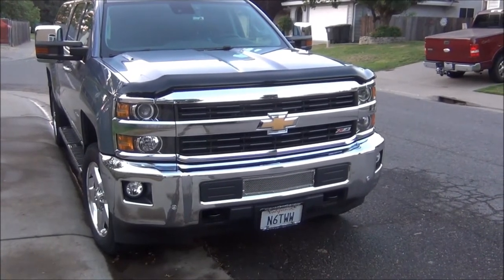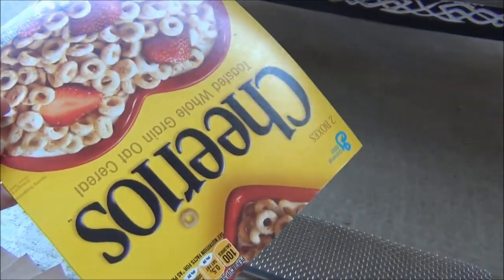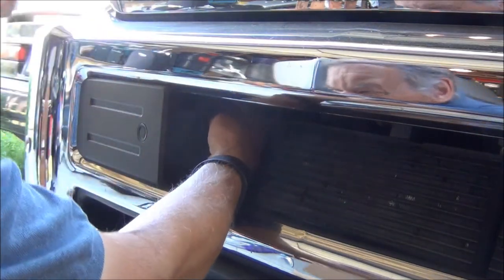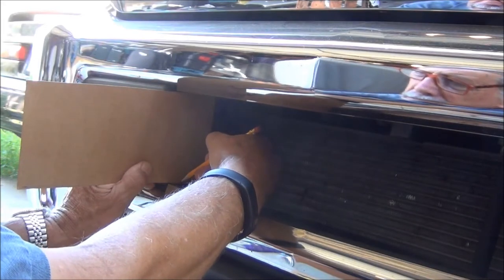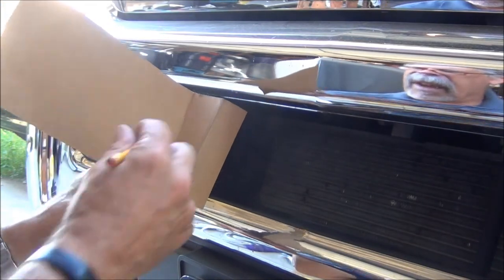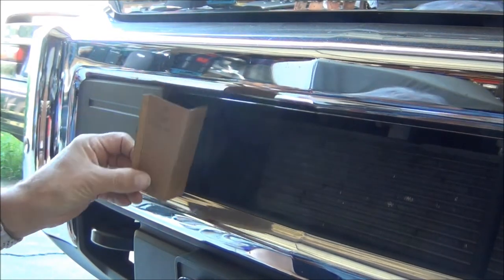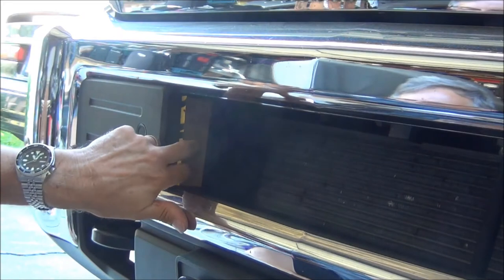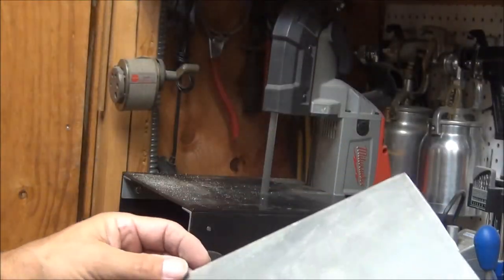2500HD Chevy Silverado DIY Bumper Grill - Part 1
This project shows the steps and materials used to fabricate a grill in the front bumper of a 2500HD Chevy Silverado to protect the transmission cooler.